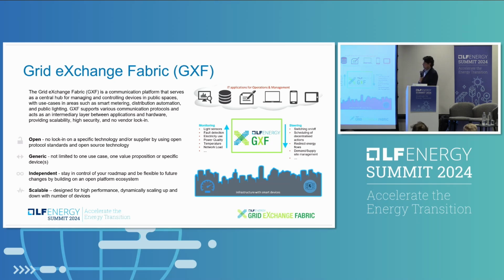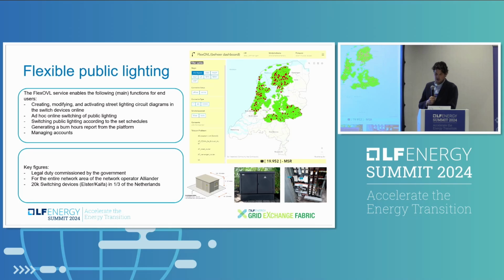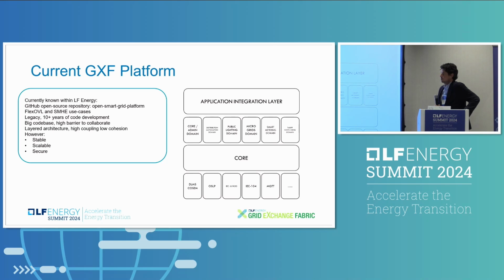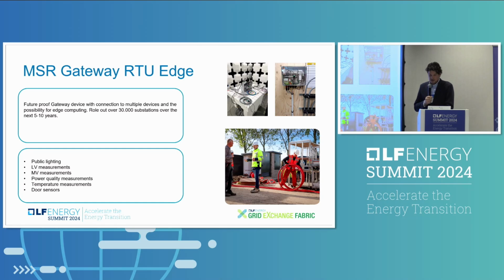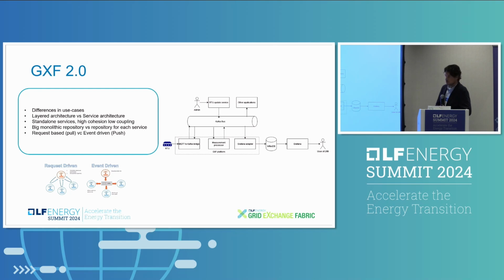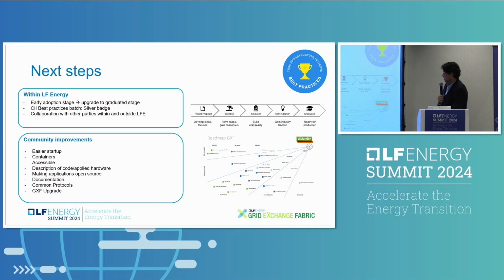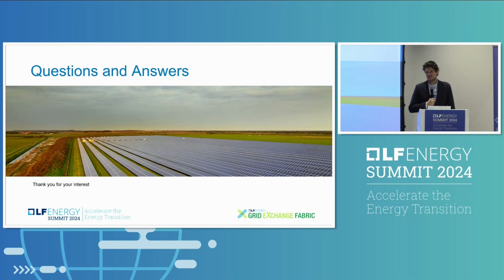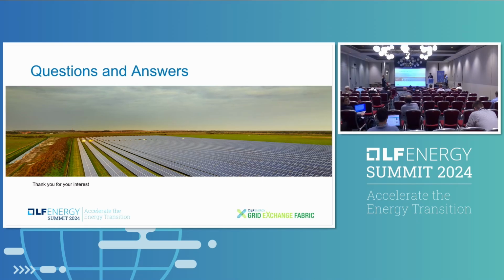Physical and Digital Worlds Come Together in GXF (Grid EXchange Fa... Maarten Mulder & Jelle Hoffman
Physical and Digital Worlds Come Together in GXF (Grid EXchange Fabric) - Maarten Mulder & Jelle Hoffman, Alliander

With GXF, we securely and reliably communicate with various types of field devices, providing functions and data to support the energy transition.